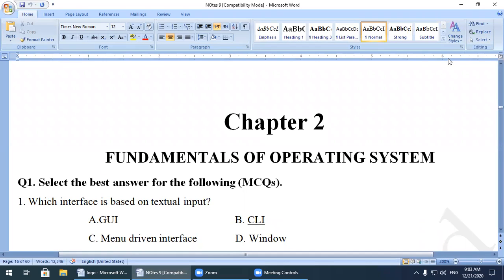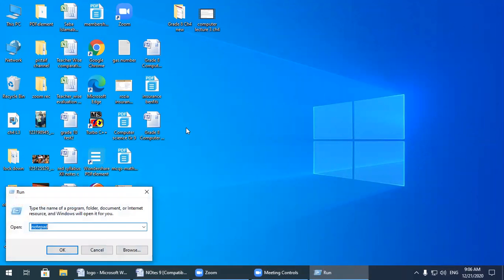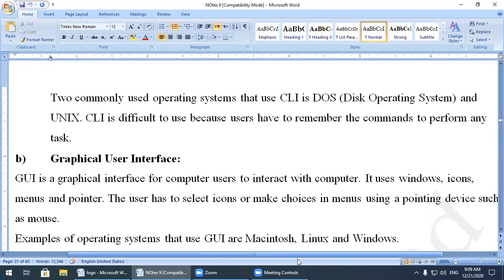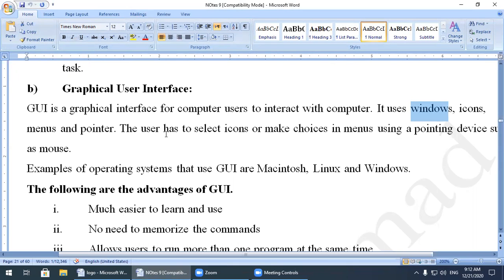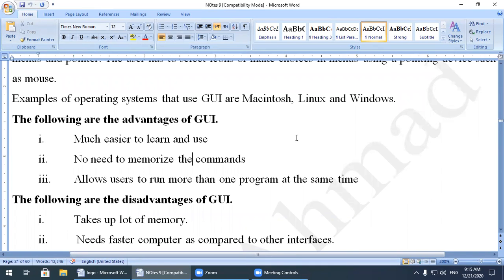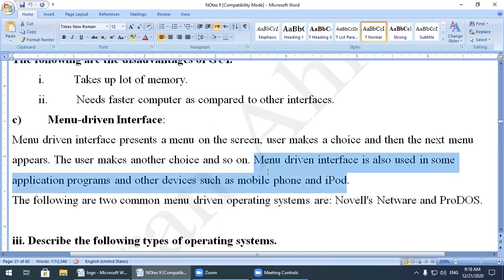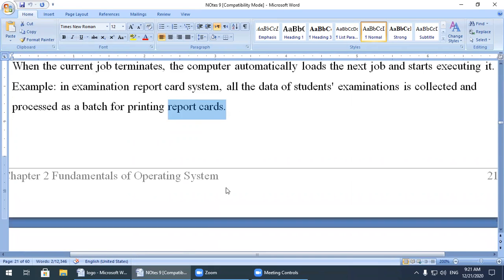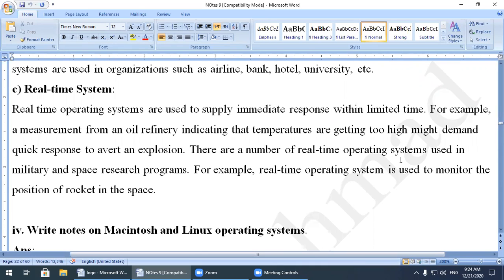Grade 8 Computer 18